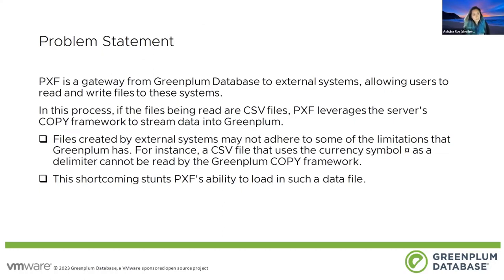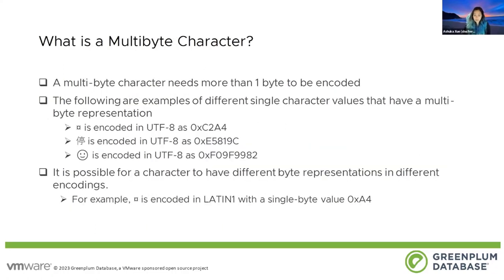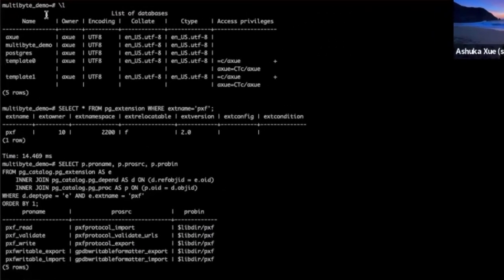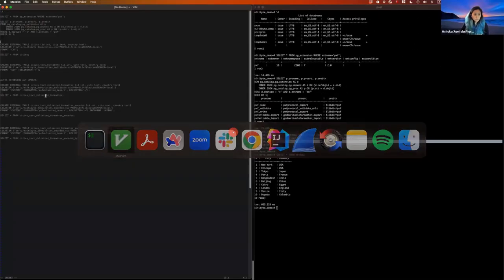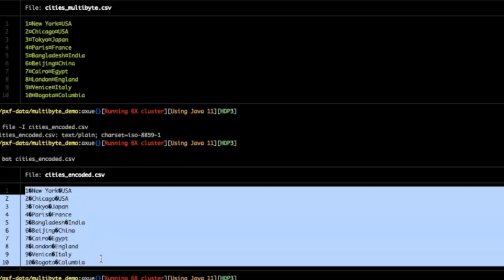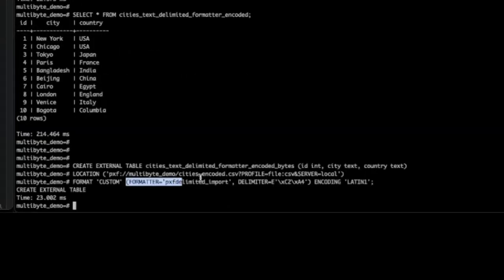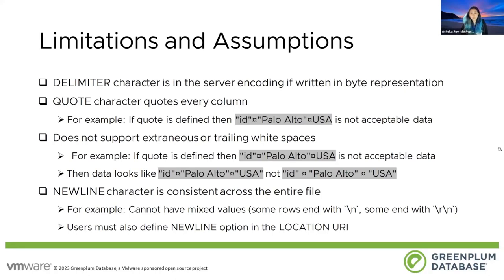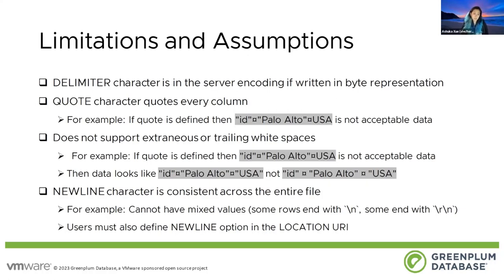Greenplum PXF support for Multi-Byte Delimiters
Learn how PXF can read data that contains a multi-byte delimiter or a delimiter with multiple characters.